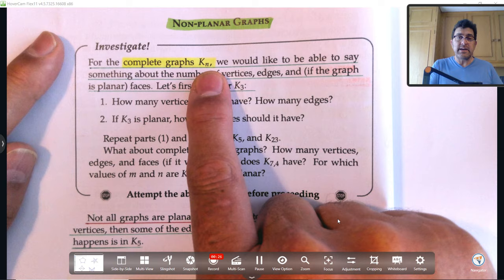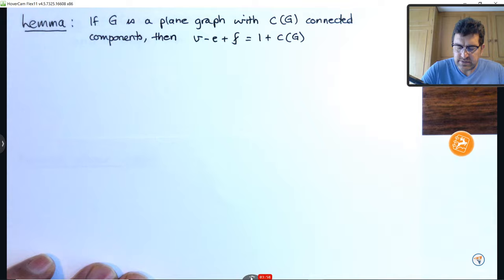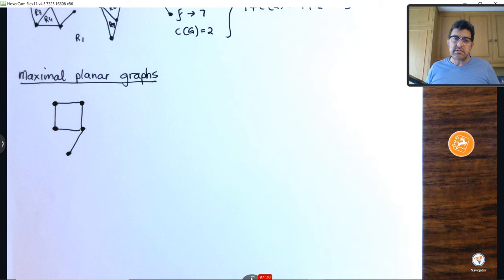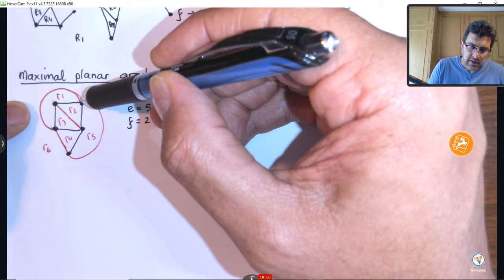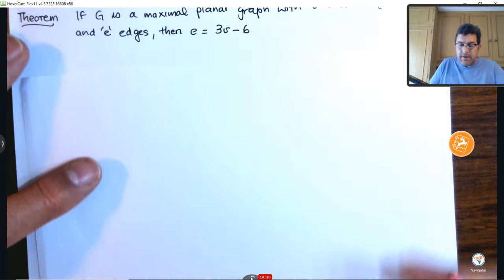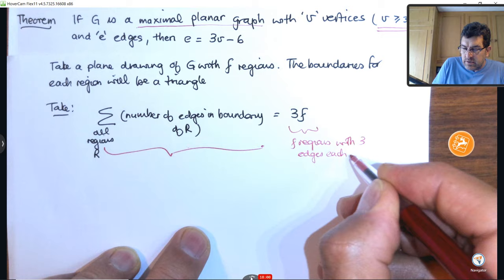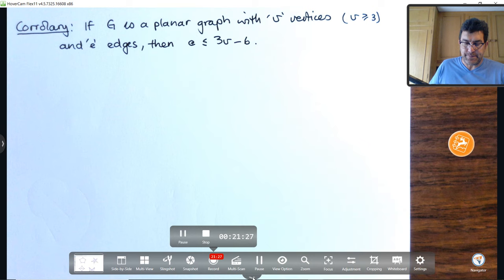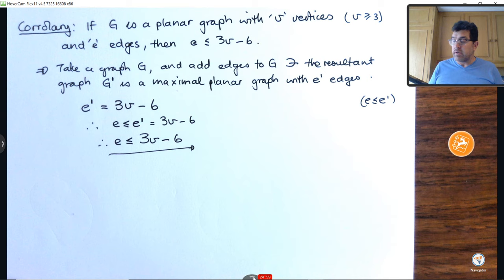4 9 Non Planar Graphs and Maximal Planar Graphs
Graphs and maximal planar graphs